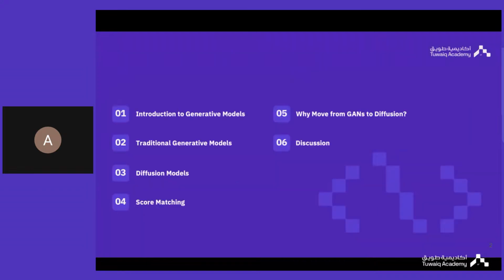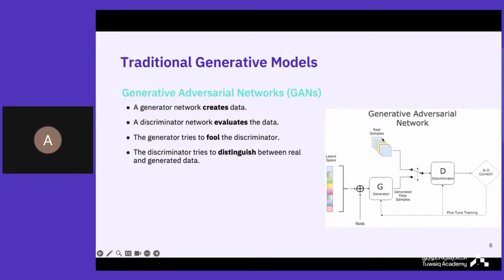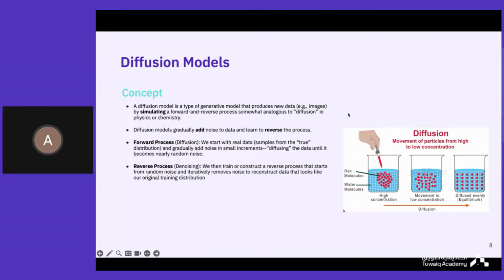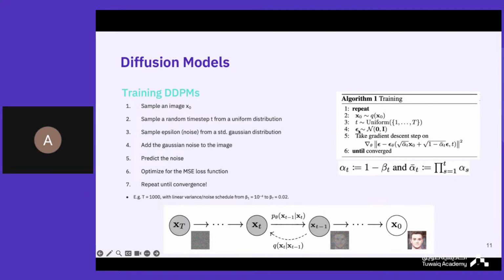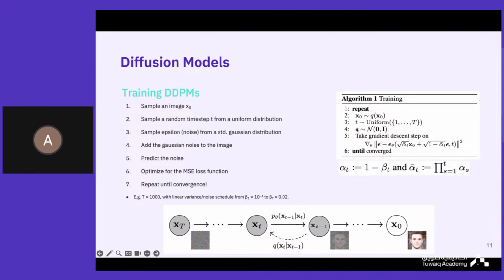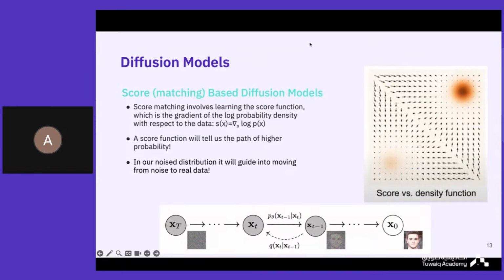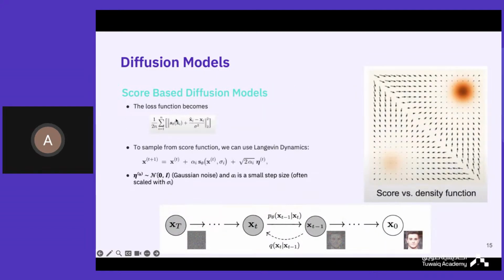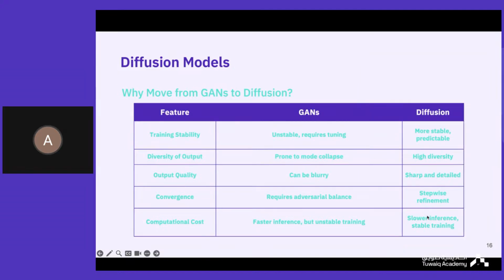ويبينار_طويق | نماذج الانتشار في الذكاء الاصطناعي (Diffusion Models).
محاور اللقاء:

- مقدمة في نماذج الانتشار (Diffusion Models): شرح الأساسيات والمفاهيم الرئيسية.
- آلية عمل نماذج الانتشار: كيفية توليد البيانات من الضوضاء وتحويلها إلى صور أو أشكال قابلة للتفسير.
- الفرق بين نماذج الانتشار ونماذج توليد الصور الأخرى: مقارنة مع GANs و VAEs في إنشاء الصور.
- تطبيقات نماذج الانتشار: الاستخدامات في توليد الصور والفيديوهات والنصوص وغيرها من المجالات الإبداعية.